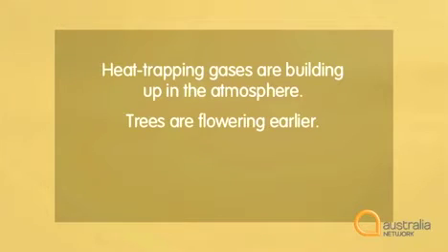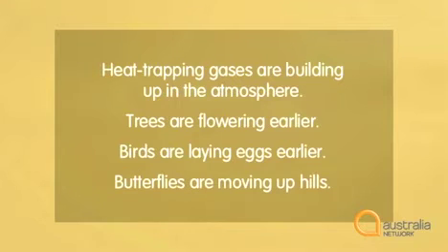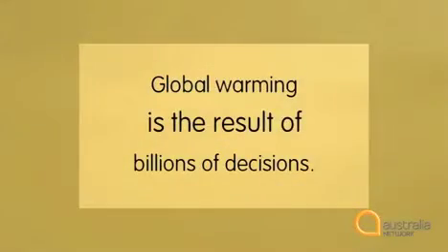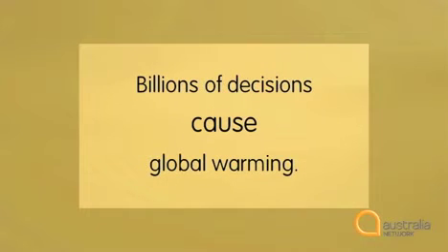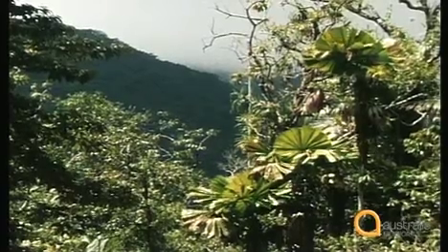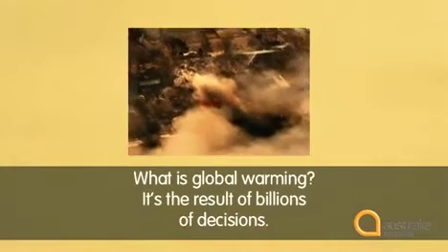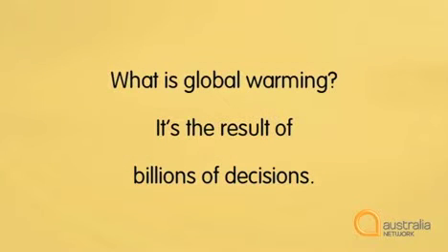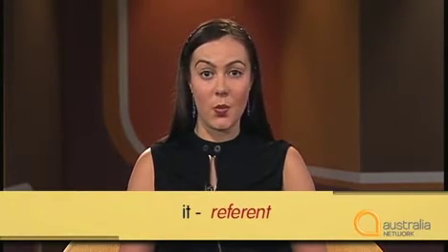IELTS full course real exam